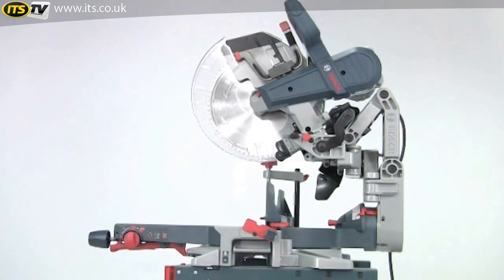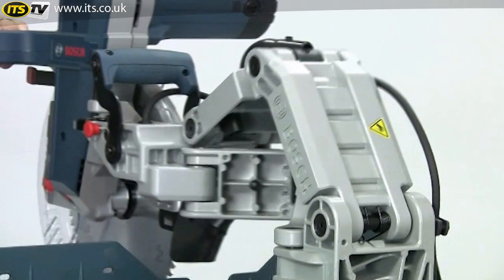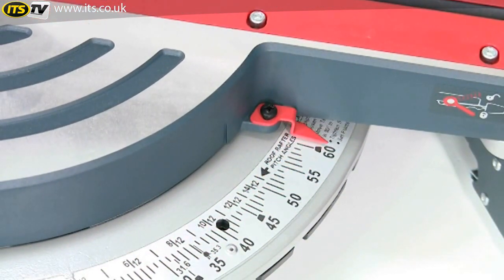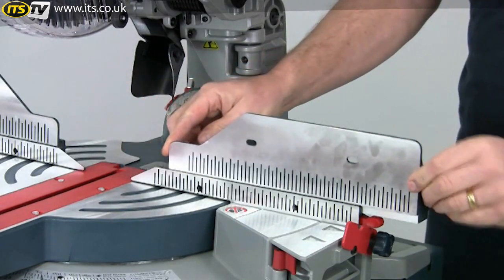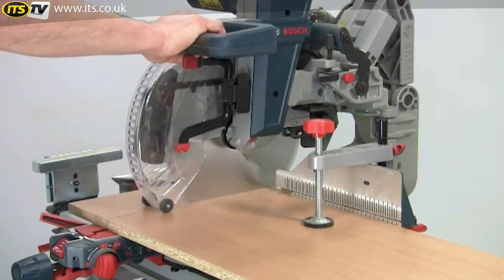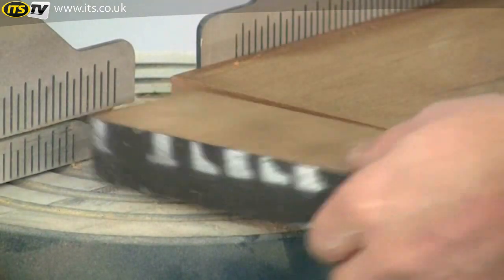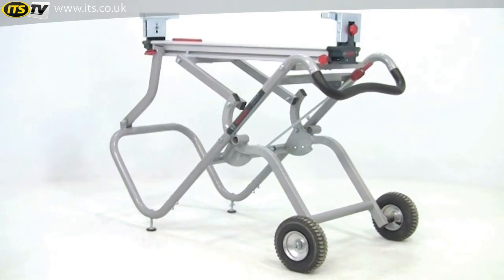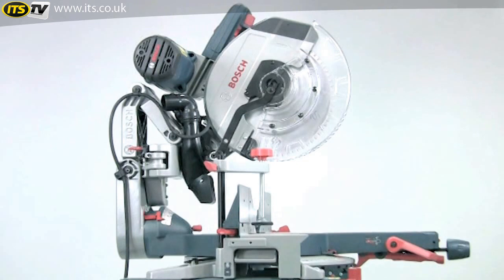Bosch 305mm Glide Crosscut Mitre Saw GCM12GDL - ITS TV